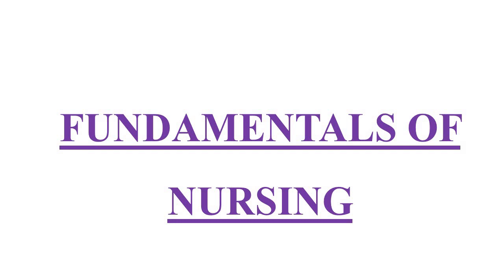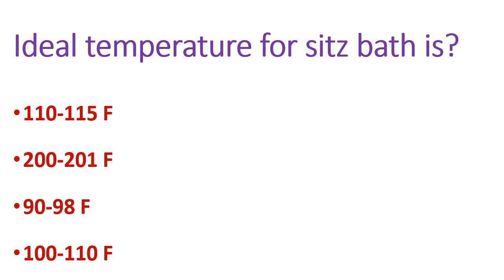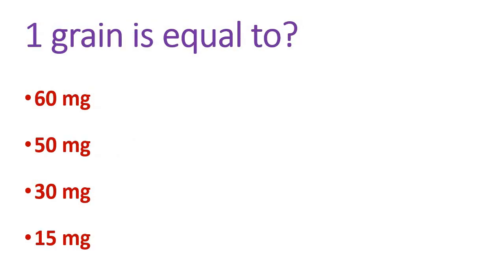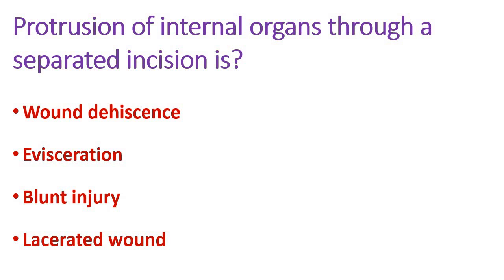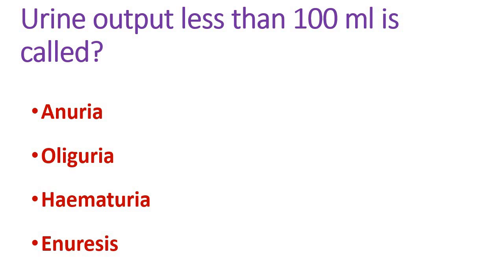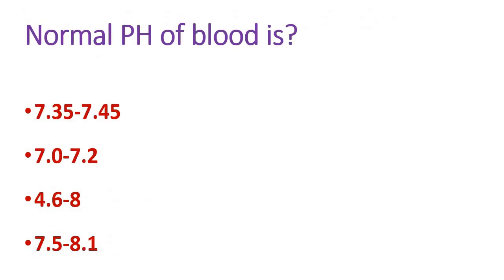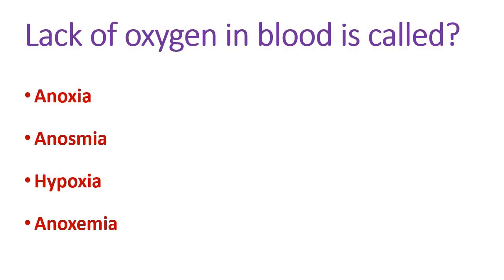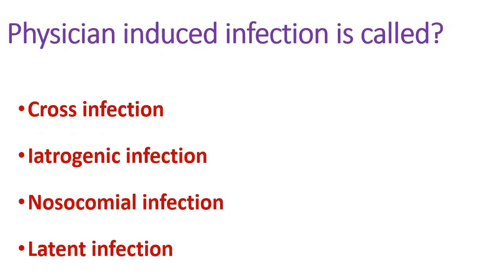Exam 2020| Fundamentals of Nursing | Kerala Nurses Hub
Important questions from Fundamentals of Nursing.